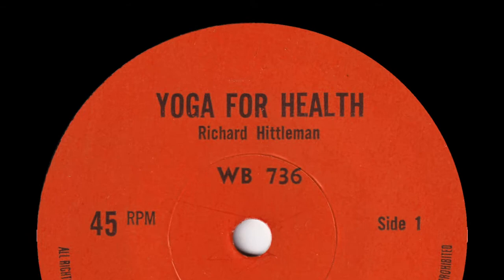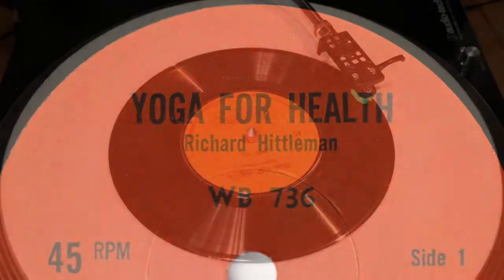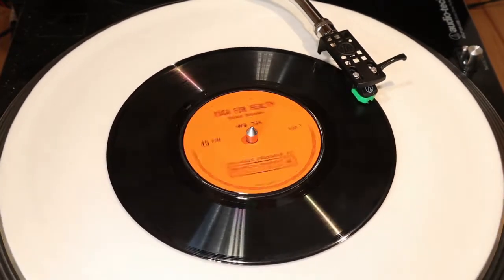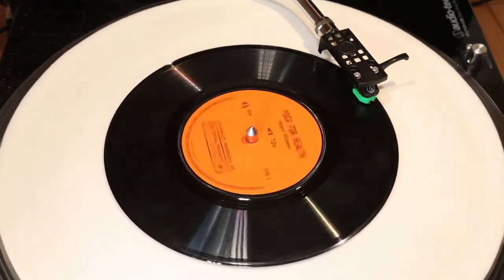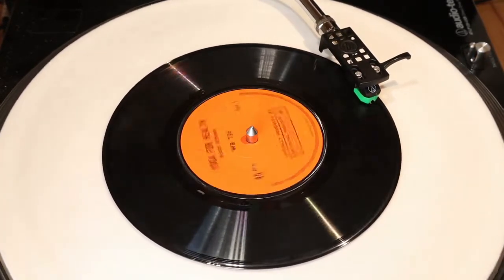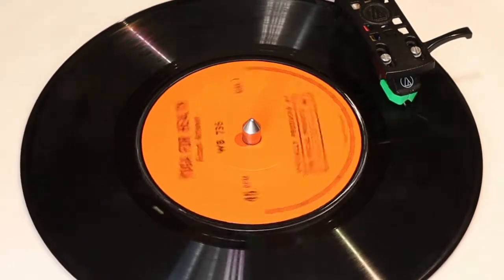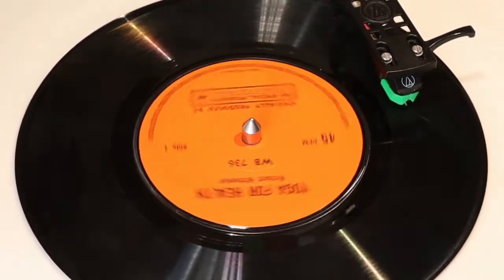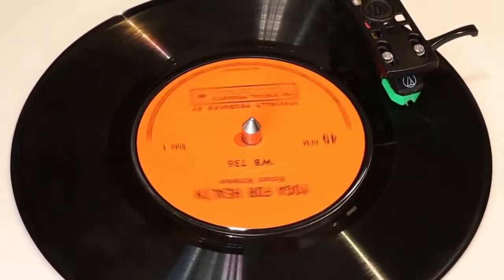Richard Hittleman - Yoga For Health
from CBS Special Products 45rpm (WB 736) released 1968